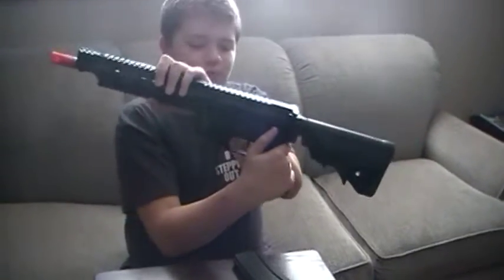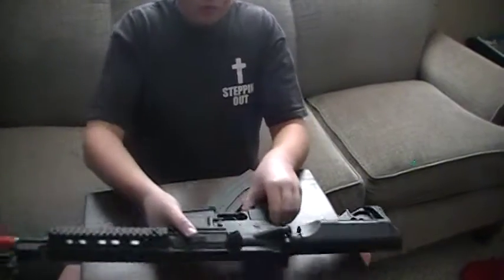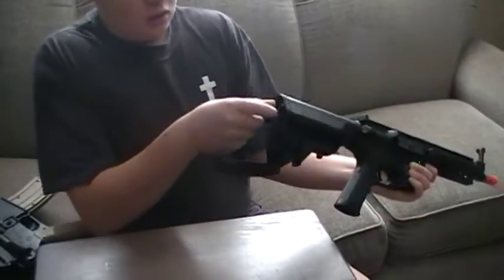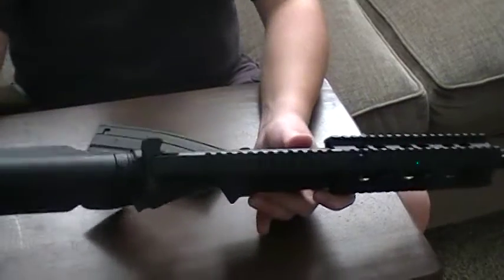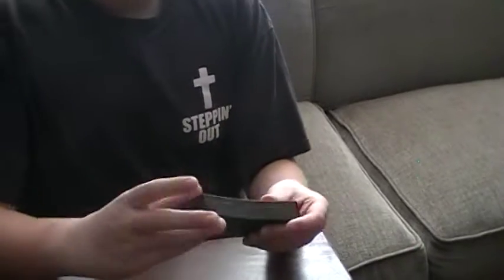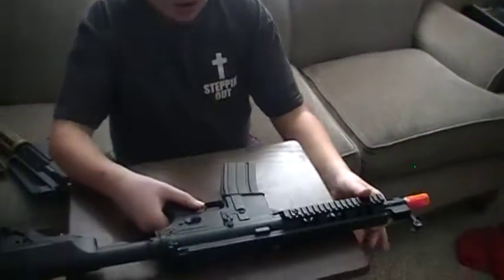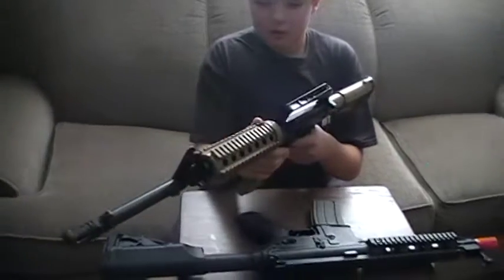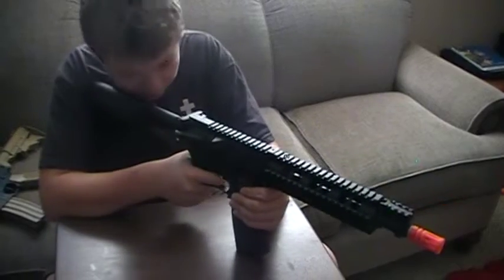Airsoft Review: Elite Force M4 CQB